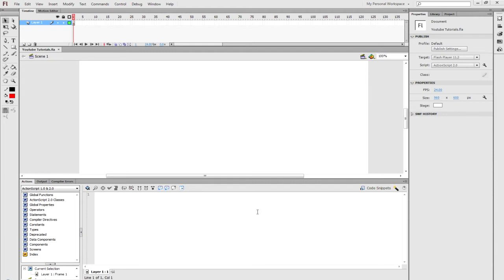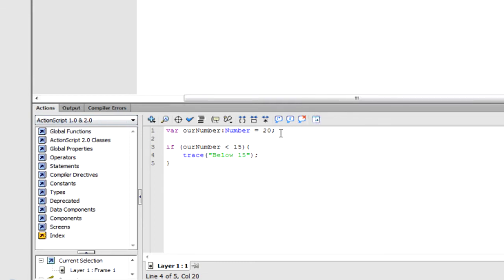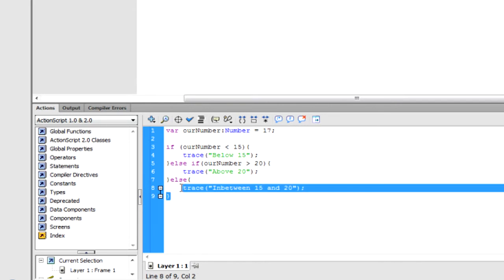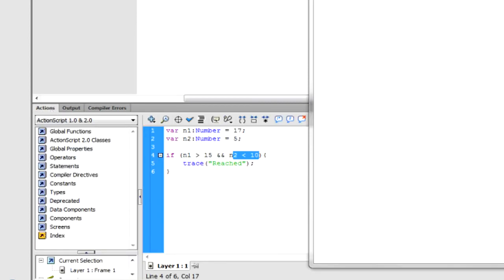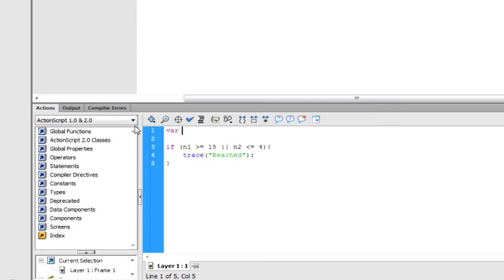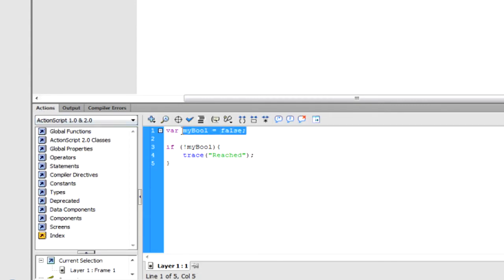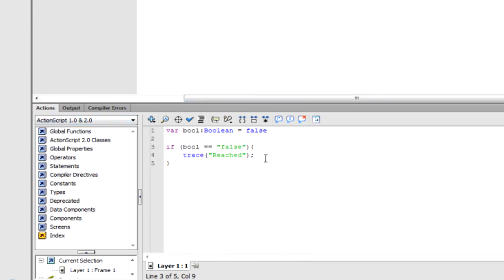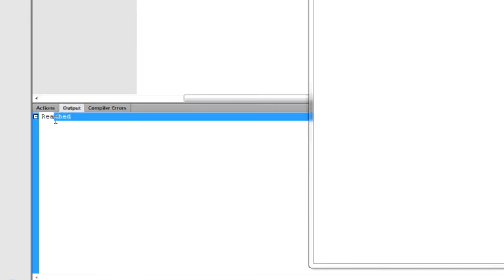[Actionscript 2]General Programming Tutorial 3: IF Statements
General Programming tutorials in flash AS2